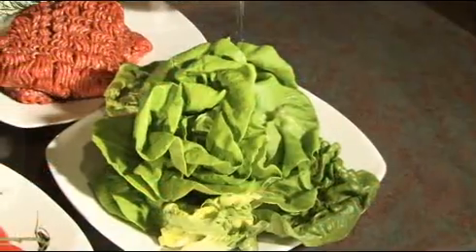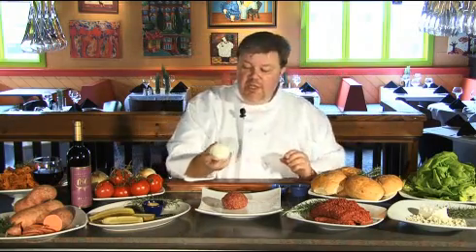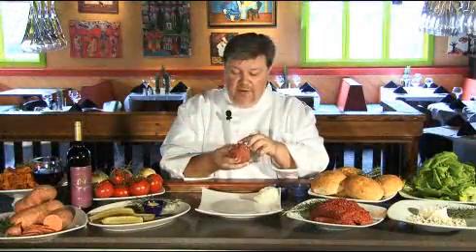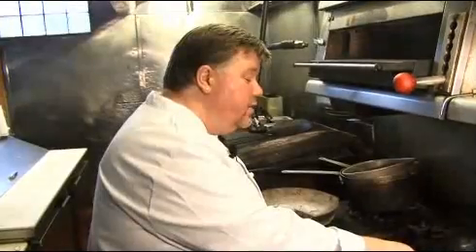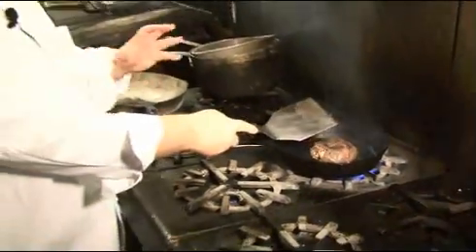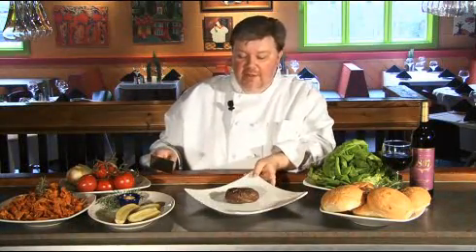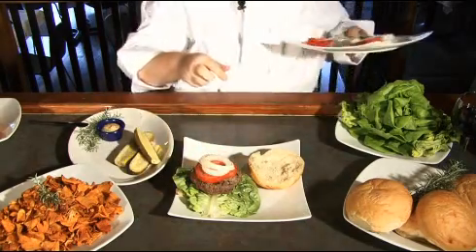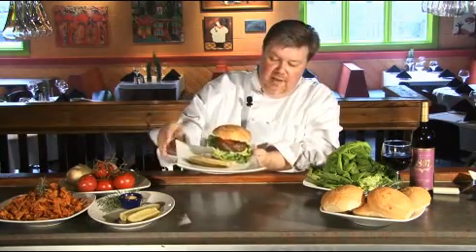Hampton Roads Magazine - The Ultimate Hamburger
Cook alongside HRM Food and Wine Editor Chef Patrick Evans-Hylton as he grills up The Ultimate Hamburger using fresh local ingredients.